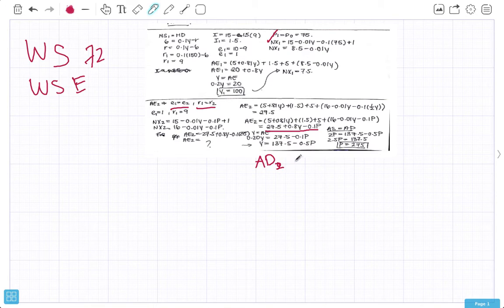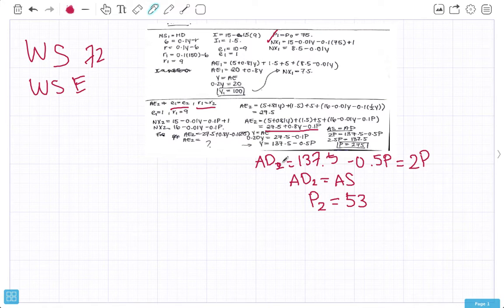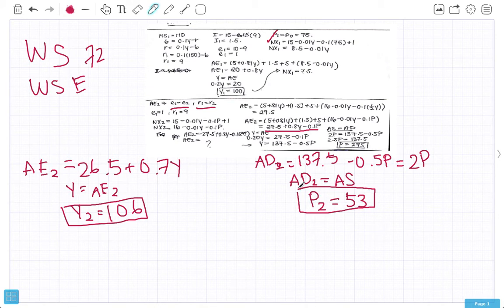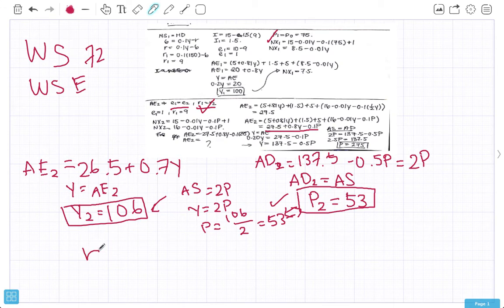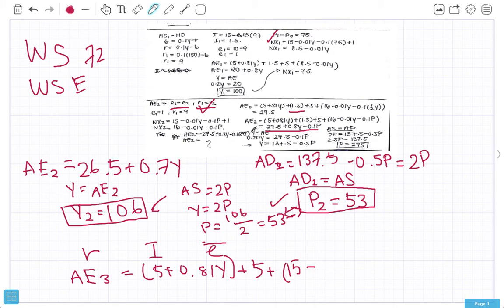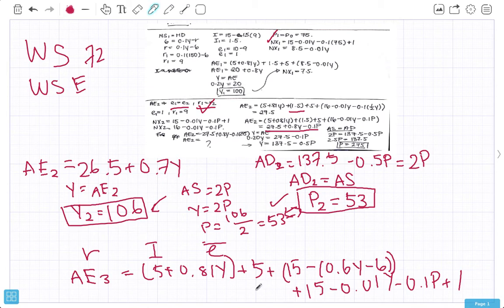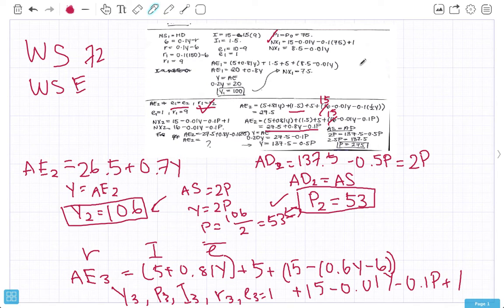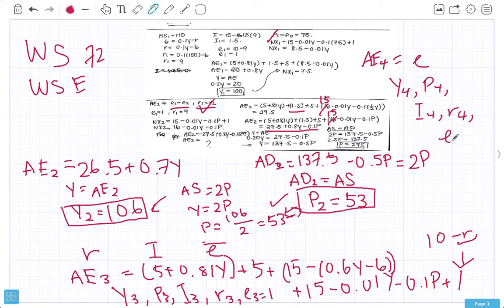Crystal AE Model